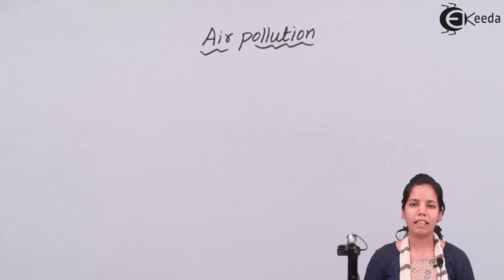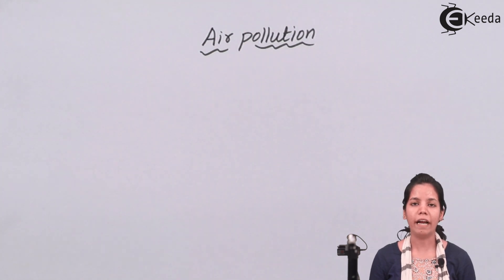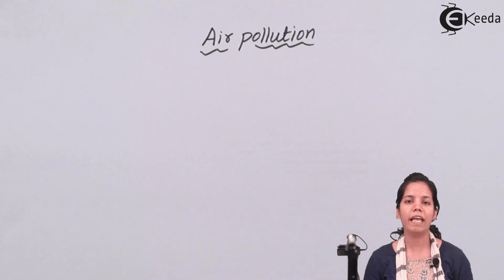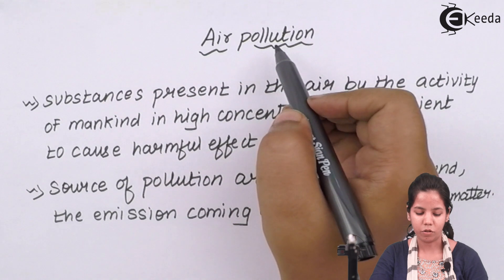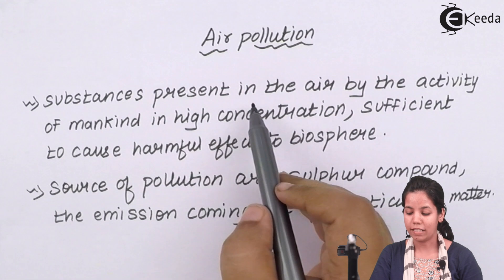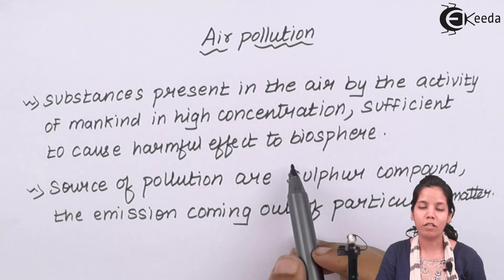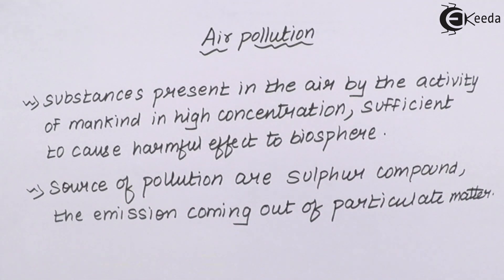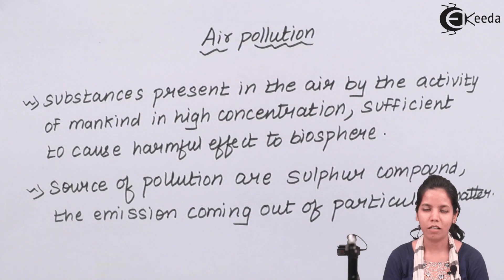What Is Air Pollution - Organisms and Environment 2 - Biology Class 12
Video Lecture on What Is Air Pollution from Organisms and Environment 2 chapter of Biology Class 12 for HSC, CBSE & NEET.

Happy Learning : )